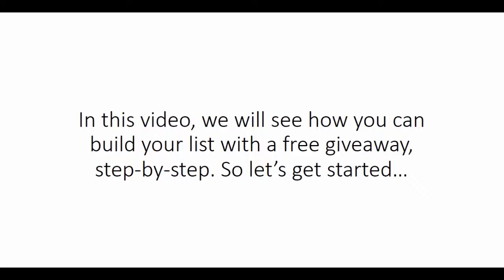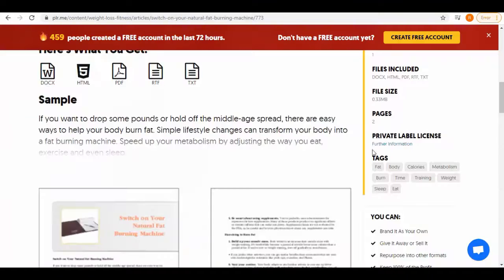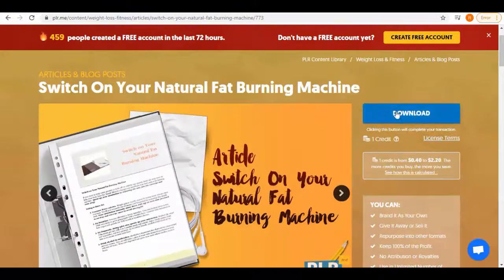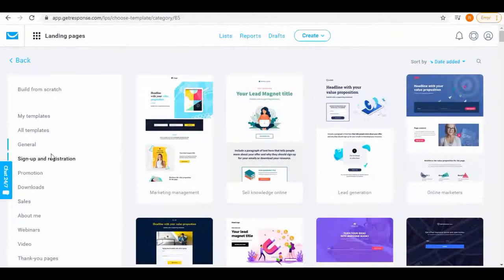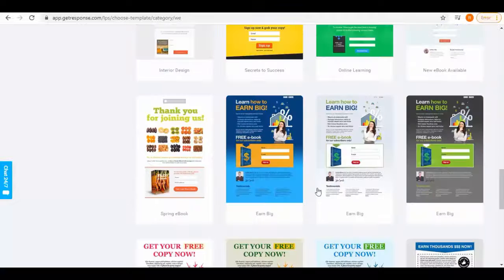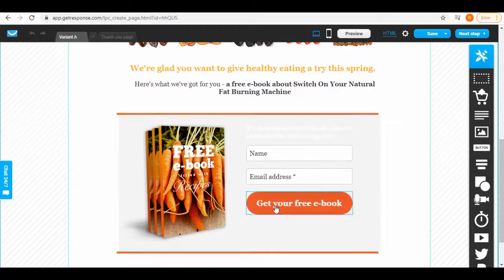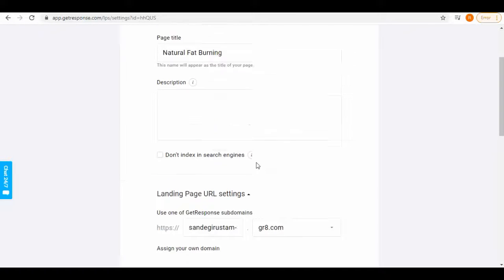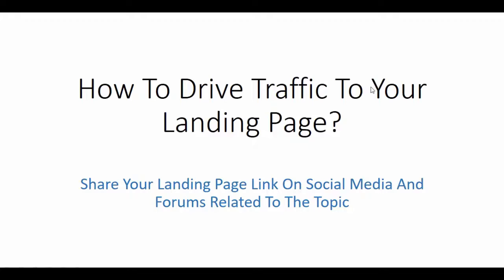Topic 42: How to Build List With Free GiveAway? | Affiliate Income Training Kit | Sociolance